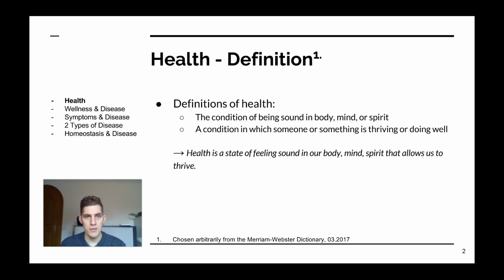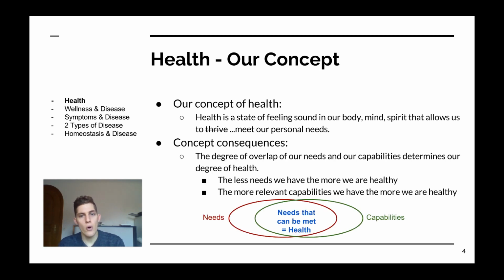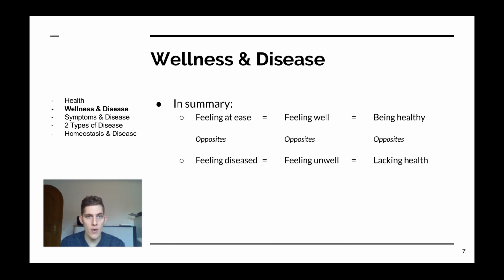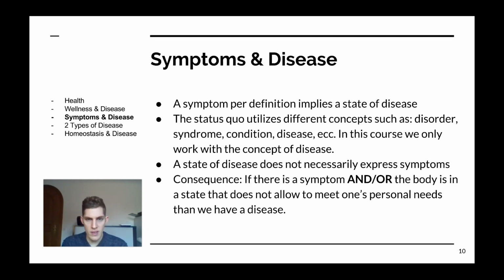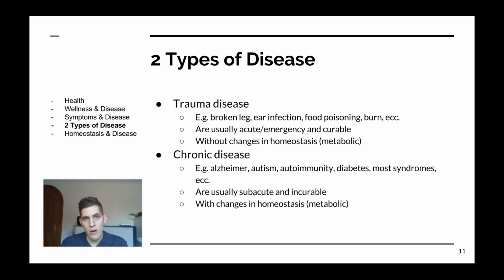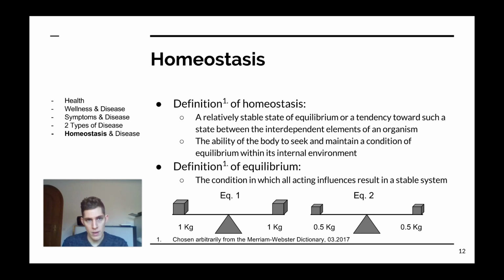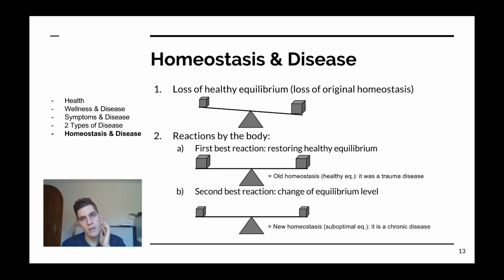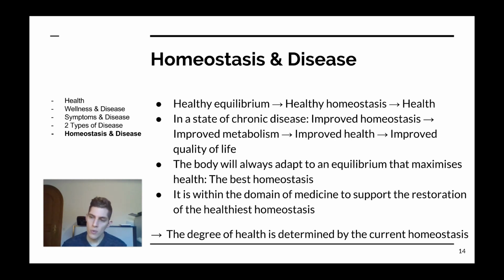Ep. 2 - Medicine Basics: Health, Wellness and Disease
What is health? Same as with medicine, we are allowed to choose a definition ourself.
Health is a state of feeling sound in our body, mind, spirit that allows us to thrive.
We can extend the initial definition for health with detail from the evolutionary scientific explanation and say: Health is a condition of feeling sound in our body, mind, spirit that allows us to thrive, to meet our personal needs.
Health is the overlap between our personal needs and our capabilities: basically the needs that can be met determine our degree of health.
A consequence of this is the less needs we have the more we will be healthy. The second consequence is the more relevant capabilities we have the healthier we will be.
We know what health is: but what is wellness?
Wellness is the quality and state of being healthy. In short it is a synonym for health.
Today we associate the word with health maintenance / anti aging / disease prevention practices such as spa, outdoor activities, relaxation and spiritual practices. These practices are a central component of our definition of medicine, and that is why I personally like to use the word wellness in a context of medicine.
Disease on the other hand is per definition a condition / a state of a living being or one of its parts that impairs normal functioning.
We are moving on to the concept of symptom: a symptom is defined as a subjective evidence of disease
We also know Disease is lack of health and a symptom is therefore evidence of lack of health
A symptom is commonly associated with mechanisms promoting the restoration of health. This again is an important point as we will see it has practical (also called “clinical”) relevance
Disease is absence of health. However there is a simple yet very practical classification we want to use: A disease is ALWAYS either a “trauma disease” or a “chronic disease”.
What is a trauma disease:
Examples are a broken leg, a twisted ankle, an ear infection, pneumonia, food poisoning, a burn.
This is usually acute in nature, that might require urgent medical attention but is usually curable.
I have written “without changes in homeostasis”, what this means is that if we look at the body as an equilibrium of reactions/systems we observe a temporary imbalance, which will usually restore itself in time.
A chronic disease is on the other end of the spectrum.
Examples are diseases you know which are not generally considered curable:  diseases such as alzheimer's, parkinson's, epilepsy, alzheimer’s, all autoimmune diseases, metabolic diseases such as blood pressure or cardiovascular issues, diabetes and so on.
These are usually subacute, not life threatening in the short term and are considered incurable.
This type of disease is associated with a change of homeostasis, which simply means a new and less healthy equilibrium is established in the body.

So, what is homeostasis really, and why does it matter?! This and the next 2 slides should help you understand all this.
Homeostasis is a relatively stable state of equilibrium or a tendency toward such a state.
Also we can say it is an ability by the body to seek and maintain a condition of equilibrium within itself.
And what is equilibrium, an equilibrium is condition where all influences result in a stable system.
So what is the difference between homeostasis and equilibrium?
The difference lies in the words “relatively stable”. We can say equilibrium applies better to inorganic (dead objects) and homeostasis applies better to organic (living/dynamic) organisms. We as humans, we are living organisms and so we speak about homeostasis.

How does homeostasis relate to disease?
First of all, when we are healthy our body, our metabolism is in a state of healthy homeostasis.
In the previous slide we saw the default state of an isolated equilibrium which had 1kg of material on the left and 1kg on the right.
We get sick when this equilibrium is lost: when one of the influencing forces becomes too strong or too weak, the body cannot compensate, so we lose our original homeostasis. This is what you see here in the first illustration. We suddenly have 0.5kg on the left and 1kg on the right.
An unstable equilibrium will quickly deteriorate, so how do we restore equilibrium. What possible approaches are there?
A healthy equilibrium means a healthy homeostasis which means we have health.
When we are in a state of chronic disease homeostasis is an important concept as we saw that there are different levels of equilibria that determine different degree of health/disease.
The body will always adapt to an equilibrium that maximises health: the best homeostasis.
It is within the domain of medicine to Support the restoration of the healthiest homeostasis possible.
In conclusion, and this applies especially in a state of chronic disease we have found several times now that Health is not Black or White, it is within a grey zone of different possible homeostasis.